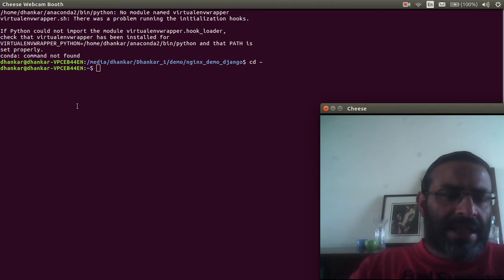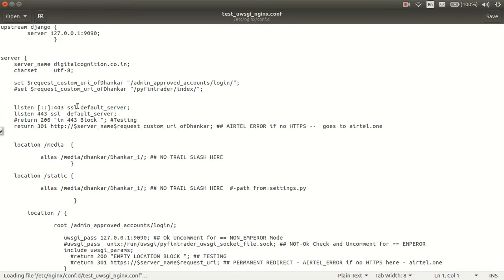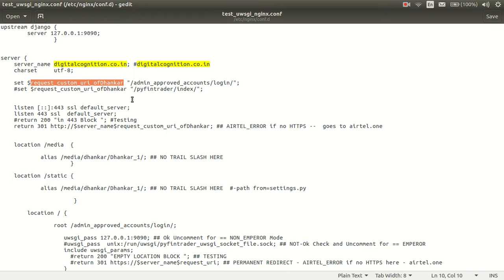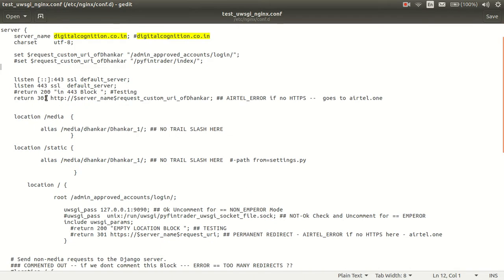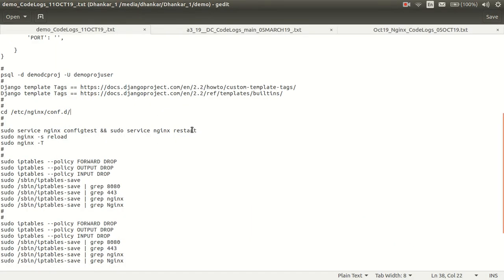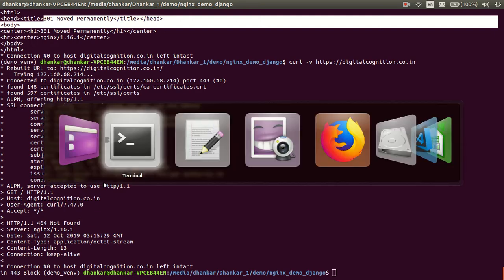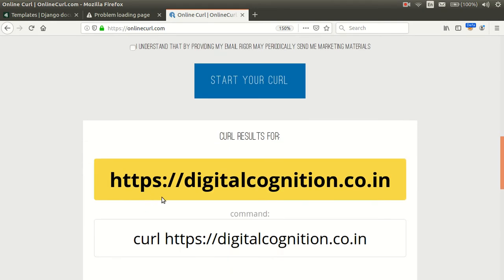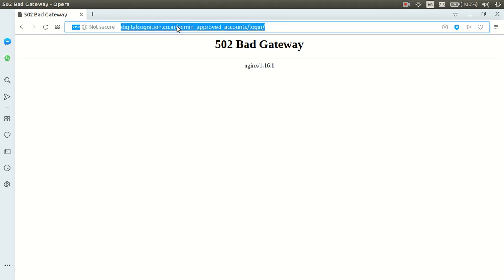Nginx Configuration of the HTTP and HTTPS blocks ==